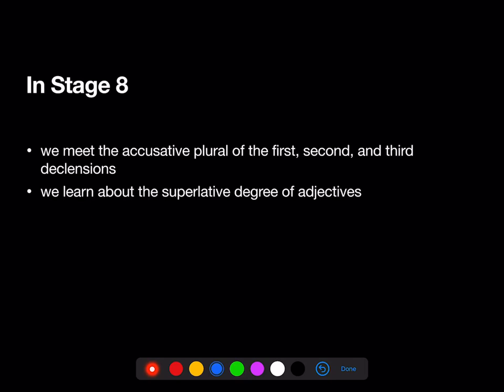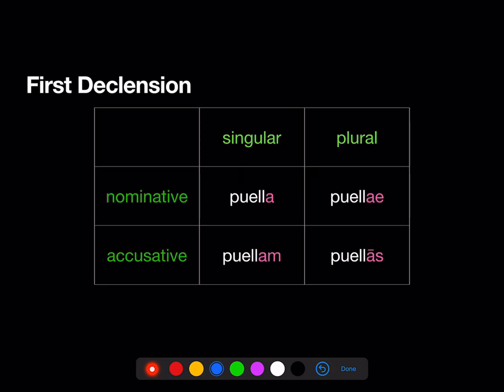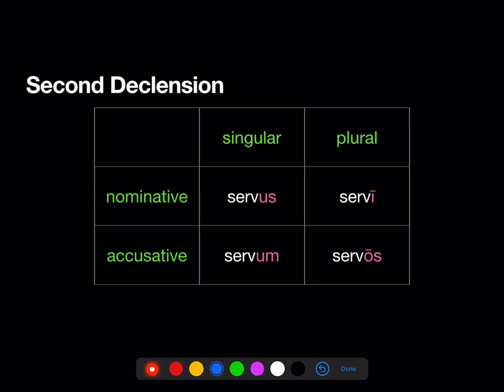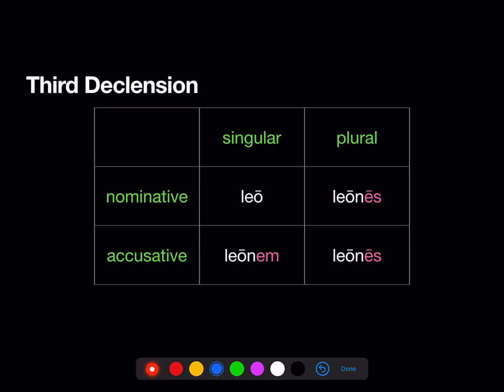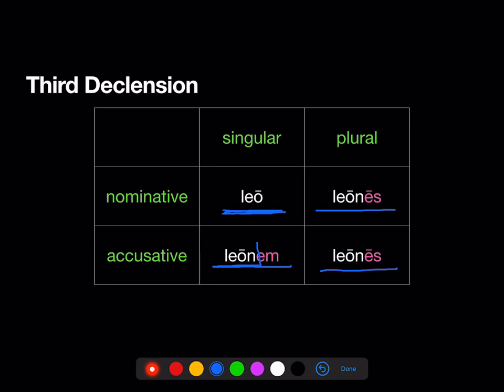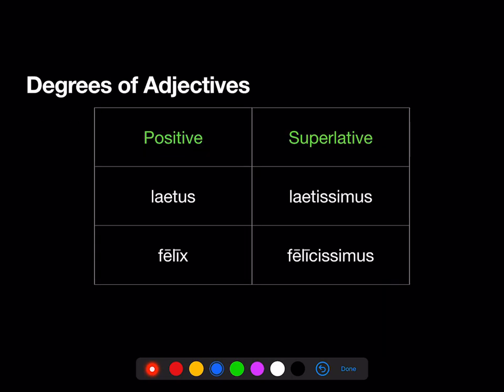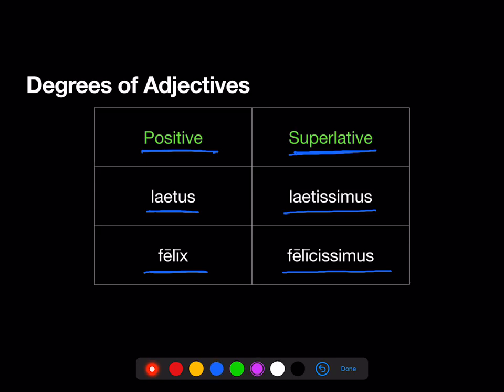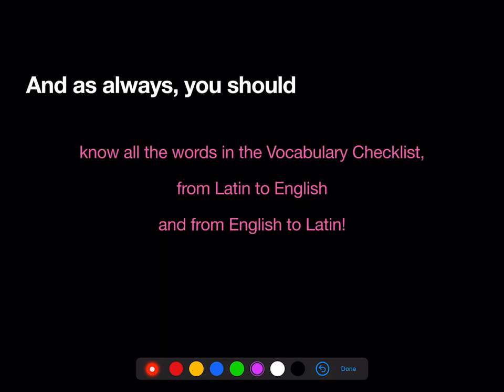Stage 8 Review